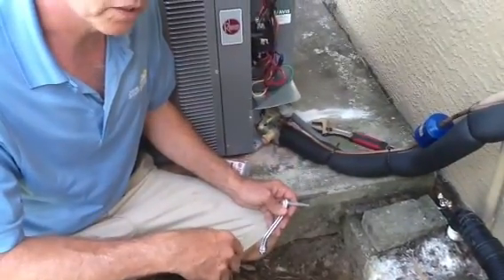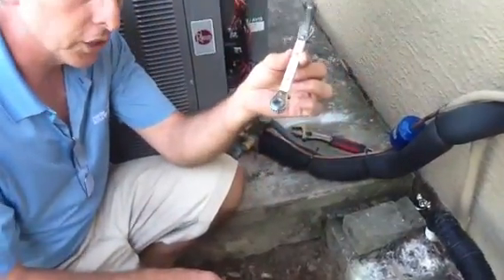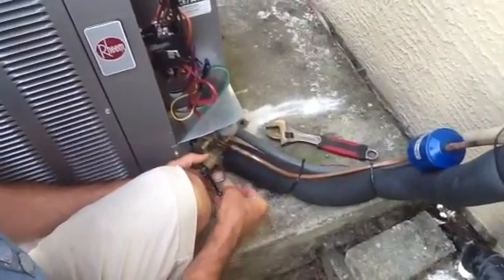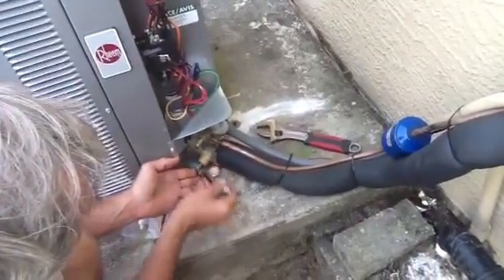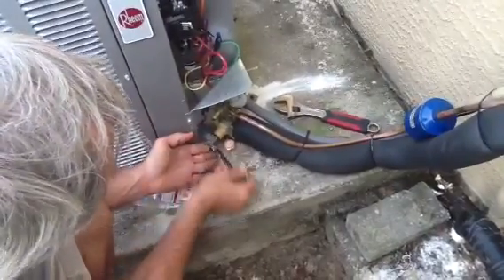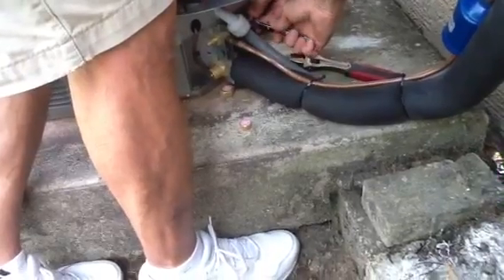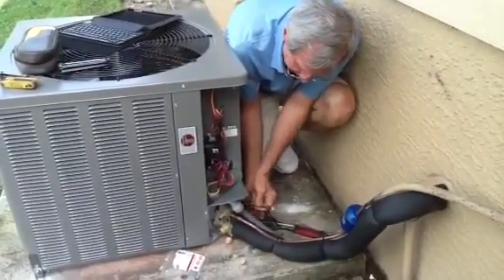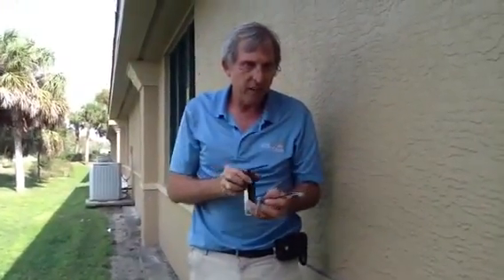How To Release Refrigerant into New System